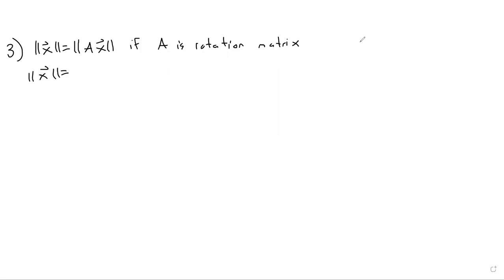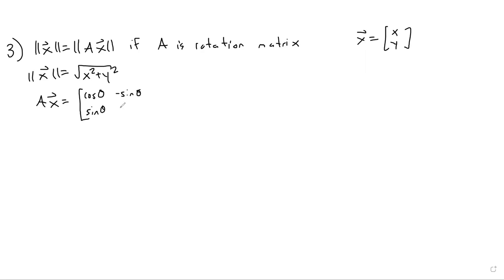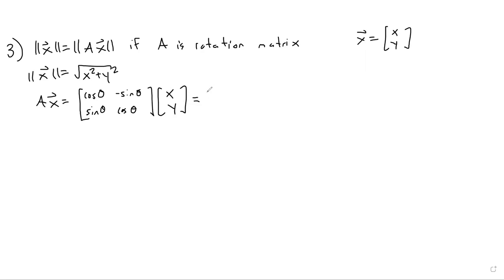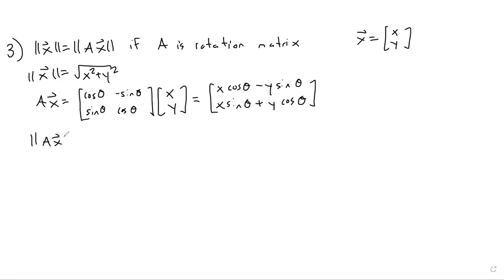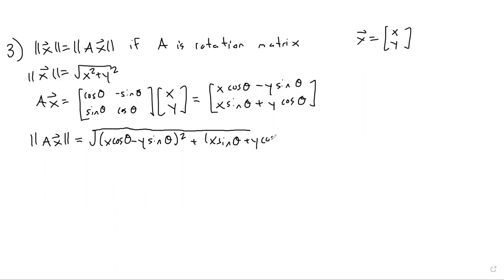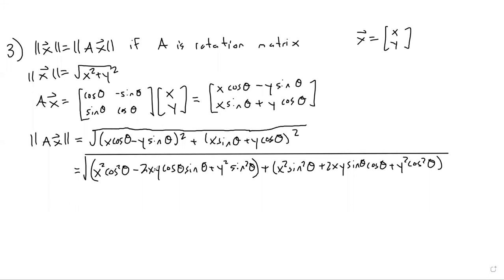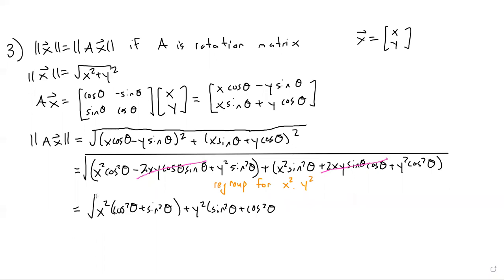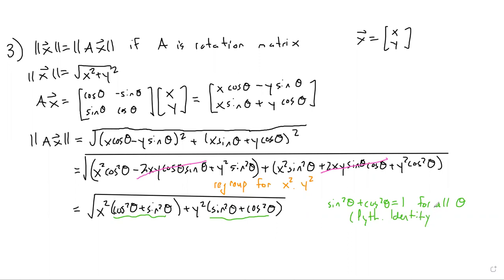5 2 3 RotationLength